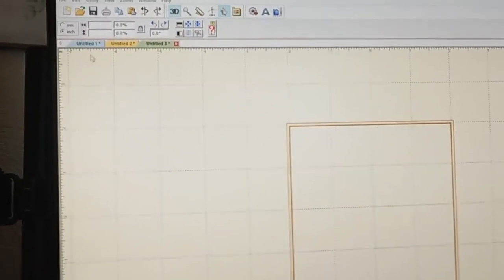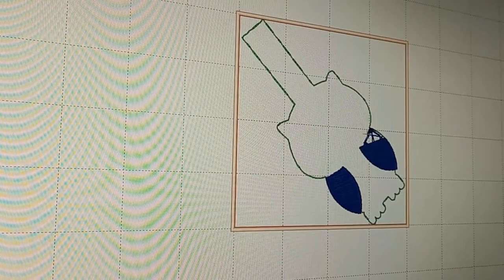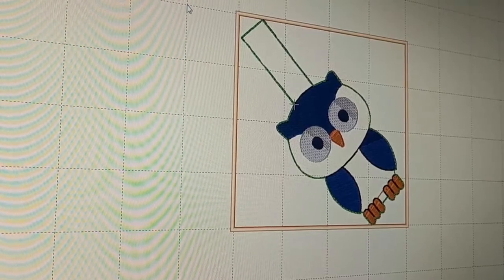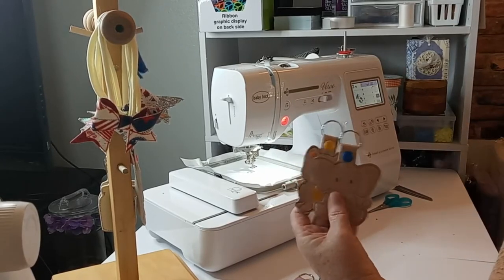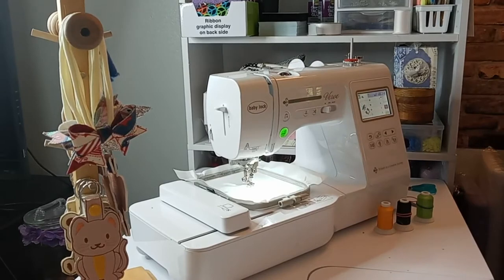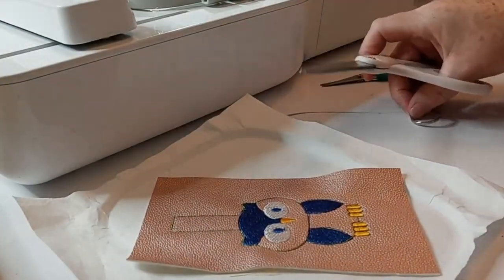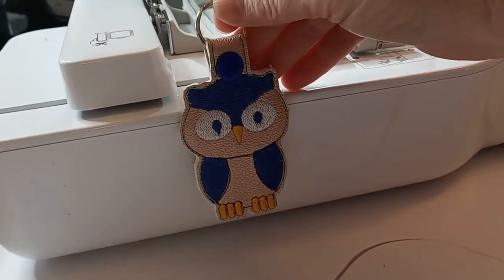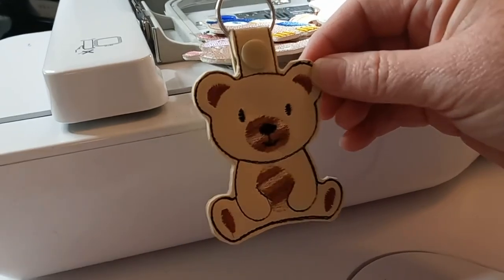Make & Sell Key Fobs with your embroidery machine. Making money using a 4X4 hoop.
Hello and Welcome! My name is Sherry Huff & I am working on building my brand. My goal is to share with all of you how I make items to sell online. To continue to grow my YouTube channel! I will share my growth goals below.

This video features how I used my Embrillance software & How I made a FOB !
You'll find links below for the items I used in this video.

Don’t Let anyone tell you,  you're being unrealistic! “KEEP PUSHING ON HARD”
YouTube start date: 6/14/2021

MadebyHuff

Sherry Beeson Huff

MadebyHuff

MadebyHuff

Supplies:

Embroidery Thread

Ring Light & Tripod